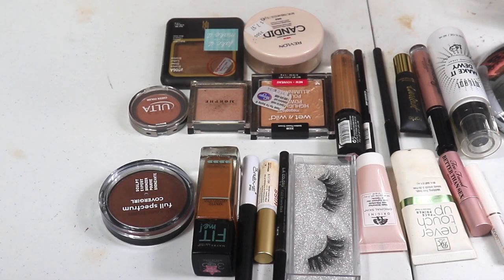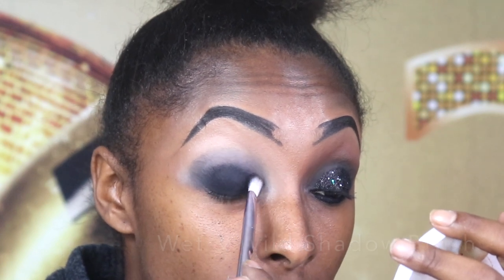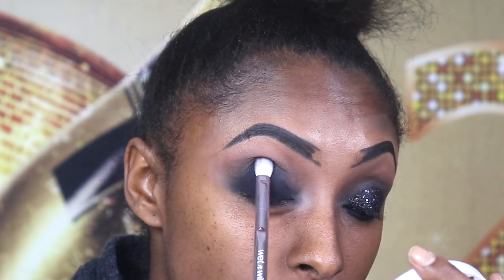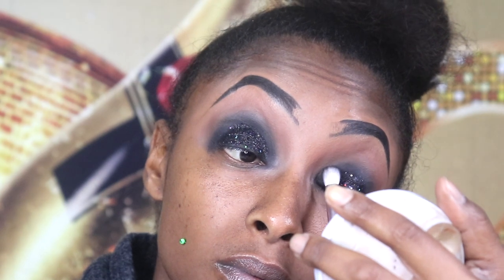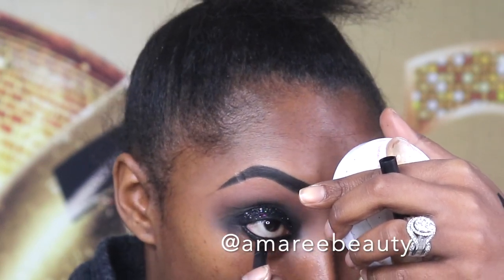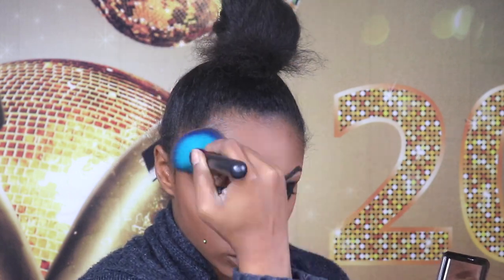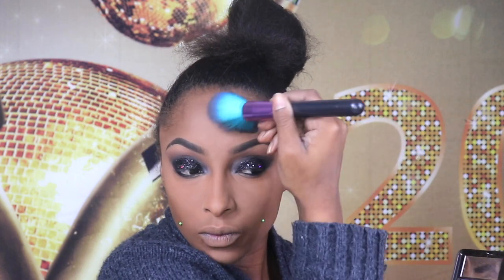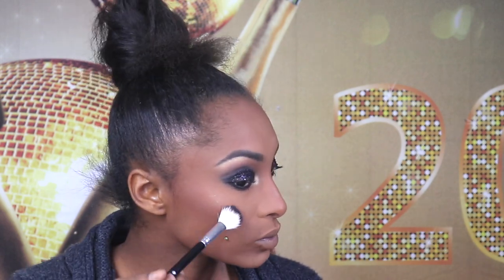blackwomen NEW YEAR'S GLAM inspired by Ashley Devonna! BLACK GLITTER SMOKEY EYE|Holiday Makeup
Don't forget I upload Mondays, Wednesdays, & Fridays @3pm!
xoxoxox

SNAP: astewart11511
Intro created by Kala Holmes
YouTube Intros

ALL PRODUCTS LINKS:
Orgins Original Skin-Matte Moisturizer
L.A. Colors Eyeliner Pencil-Brown Black
Collab No Flaws Concealer-Mocha
Tarte Tarteist Clay Paint Liner-Black
Crown Pro Palette
Kiss Strip Lash Adhesive-Clear
Dazzling Creations Glitter
L'Oreal Infallible Eye Pencil-Black
Ruby Kisses Never Touch Up Primer
Maybelline Fit Me (Matte&Poreless) Foundation- 355 Coconut
Revlon Photoready Candid Setting Powder-002
Black Radiance Pressed Powder- Bronze Glow
Milani Make It Dewy Setting Spray
Too Faced Better Than Sex Mascara
Morphe Highlighter-Spark
L.A. Colors Lip Liner-Chocolate
NYX Lingerie Liquid Lipstick-Baby Doll

BRUSHES MENTIONED:
Bh Cosmetics #123

Camera I used in my videos: Cannon Rebel t7i
Camera I use for Vlogging:  Sony a5100
Software I use to Edit: iMovie
Send Cute Notes Or what ever you want!
A.MAREE BEAUTY
14643 Merry Meadow Dr.
Amazon Storefront
shorturl.at/nFGQ9

ashley devonna black women holiday makeup new years eve makeup nye makeup new years eve makeup glitter makeup glitter smokey eye drugstore makeup tutorial get ready with me